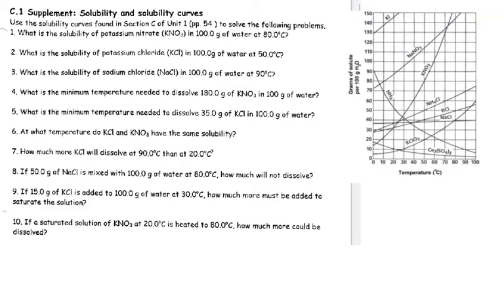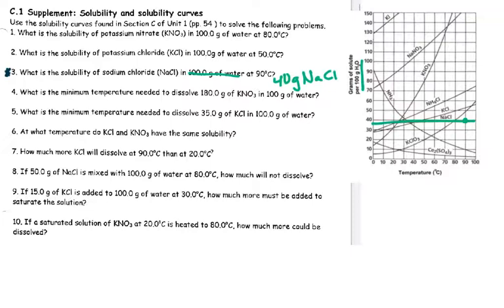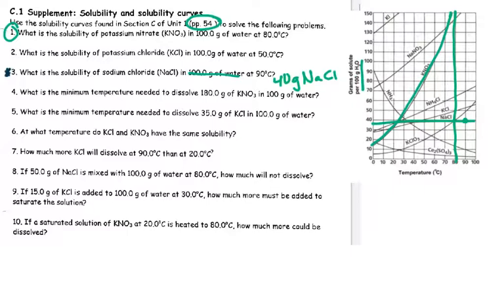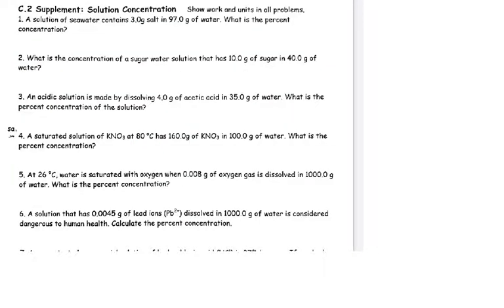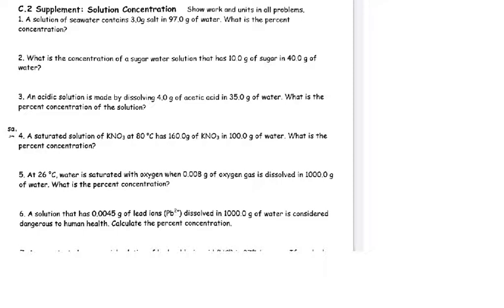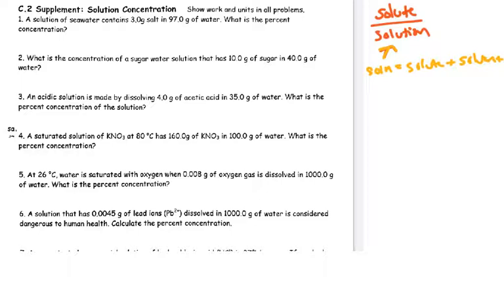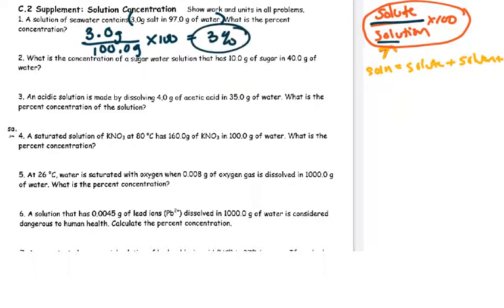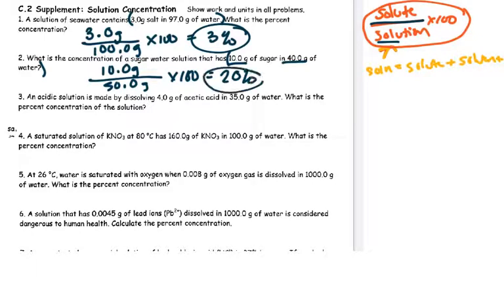Solubility and Concentration Examples